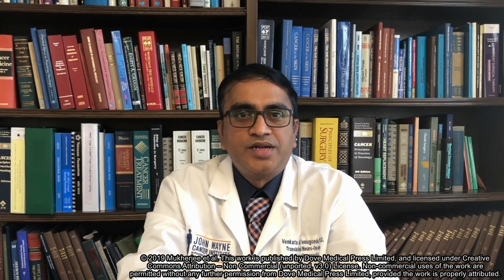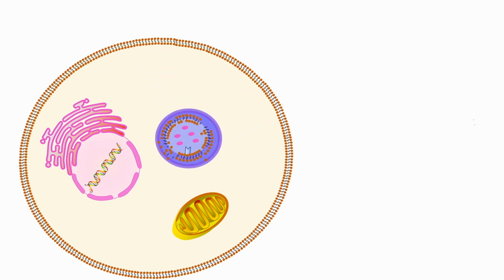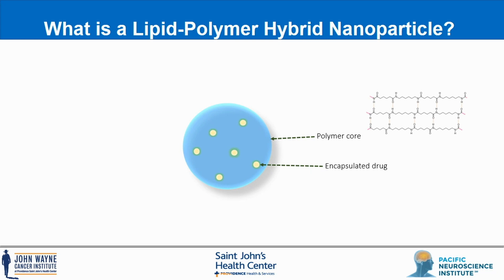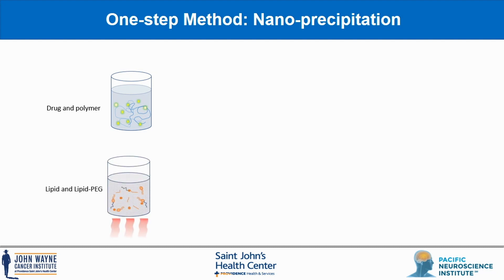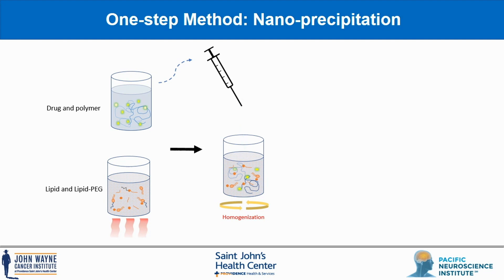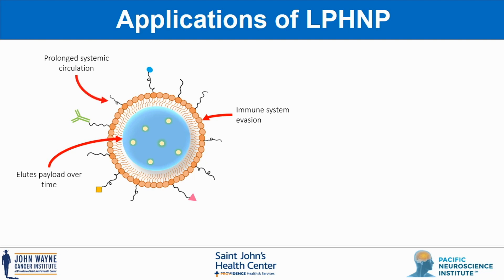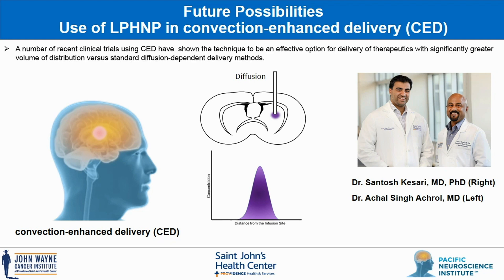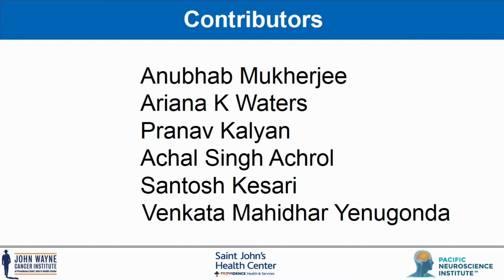Lipid Polymer Hybrid Nanoparticle delivery – Video abstract [ID 198353]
Video abstract of Review type paper &ldquo;Lipid&ndash;polymer hybrid nanoparticles as a next generation drug delivery platform: state of the art, emerging technologies, and perspectives&rdquo; published in the open access journal International Journal of Nanomedicine by authors Mukherjee A, Waters A, Kalyan P, et al.

Abstract: Lipid&ndash;polymer hybrid nanoparticles (LPHNPs) are next-generation core&ndash;shell nanostructures, conceptually derived from both liposome and polymeric nanoparticles (NPs), where a polymer core remains enveloped by a lipid layer. Although they have garnered significant interest, they remain not yet widely exploited or ubiquitous. Recently, a fundamental transformation has occurred in the preparation of LPHNPs, characterized by a transition from a two-step to a one-step strategy, involving synchronous self-assembly of polymers and lipids. Owing to its two-in-one structure, this approach is of particular interest as a combinatorial drug delivery platform in oncology. In particular, the outer surface can be decorated in multifarious ways for active targeting of anticancer therapy, delivery of DNA or RNA materials, and use as a diagnostic imaging agent. This review will provide an update on recent key advancements in design, synthesis,
and bioactivity evaluation as well as discussion of future clinical possibilities of LPHNPs.